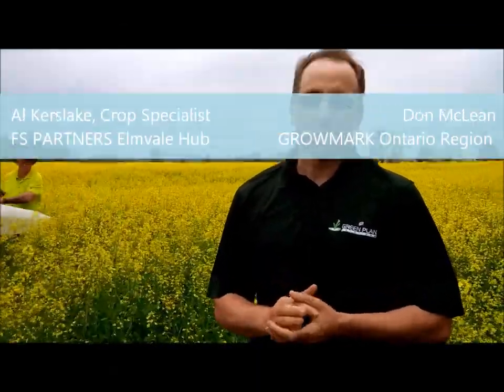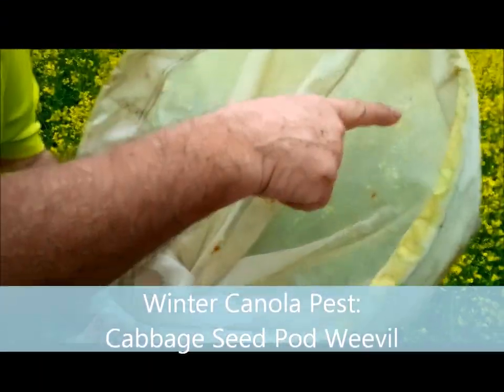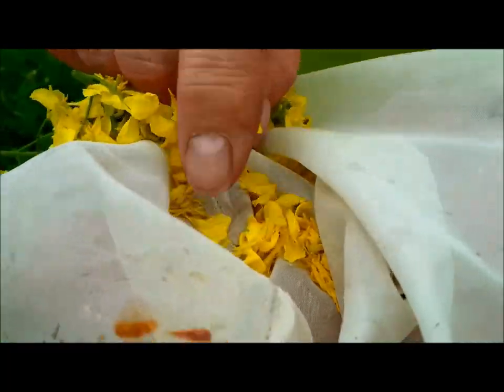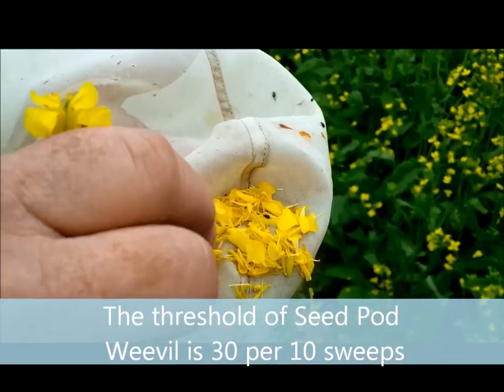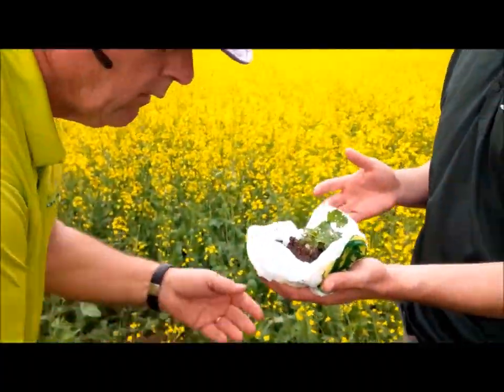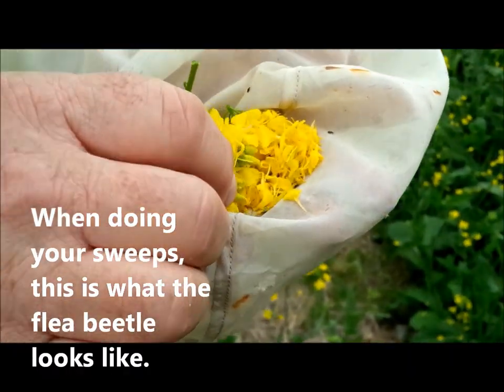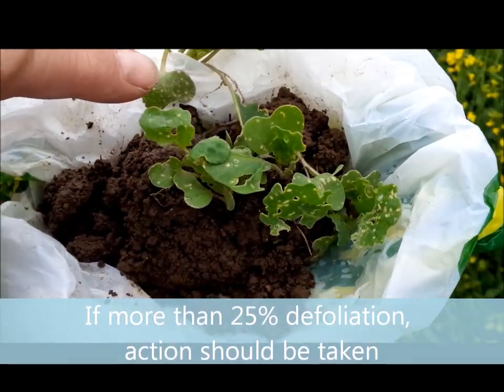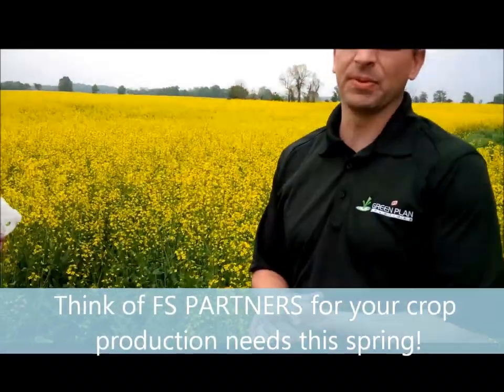FSP Out Standing In Your Field: IPM in Canola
It's that time of year when we see insect pressure on both winter and spring canola- join Al Kerslake and Don McLean as they take a peek at two threats to your crop, and then start your IPM (integreated pest management) right now! Do you have questions? We can help.